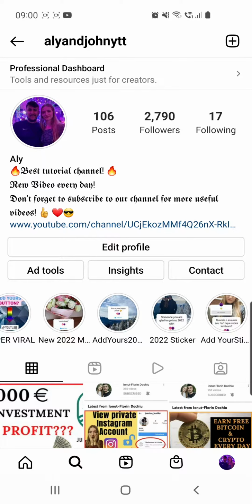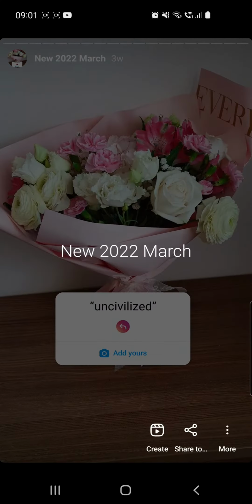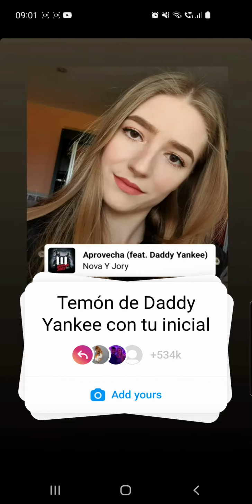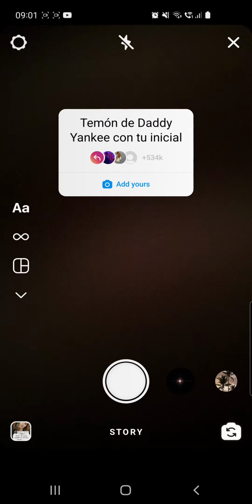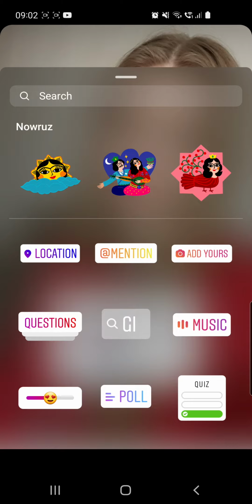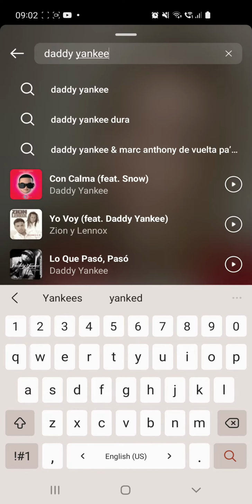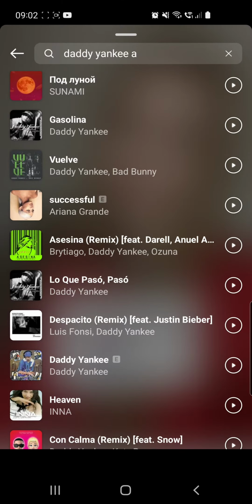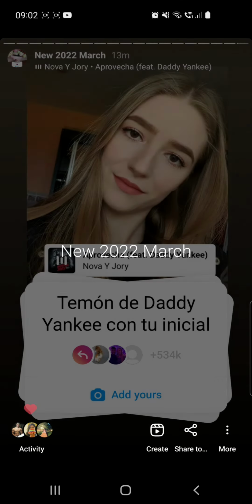Temón de Daddy Yankee con tu inicial Instagram Chain Story | Add Yours Viral Trending Sticker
Working 100%! Super Easy tutorial!!! In this video, I'm showing you How to do Temón de Daddy Yankee con tu inicial Instagram Chain Story | Add Yours Viral Trending Sticker !